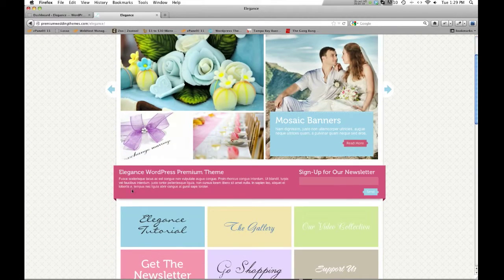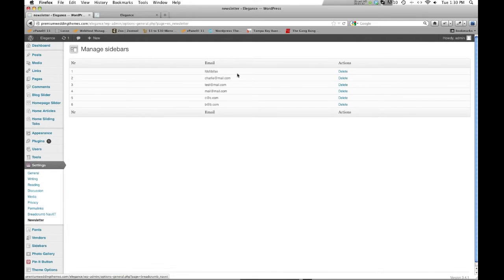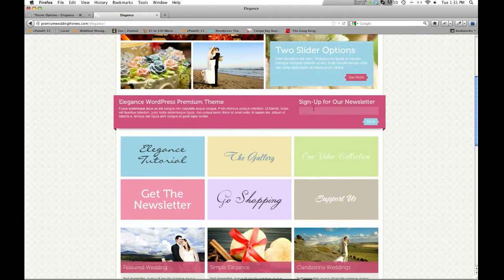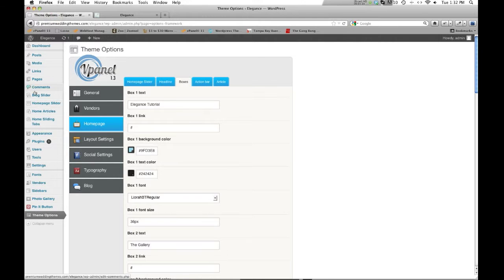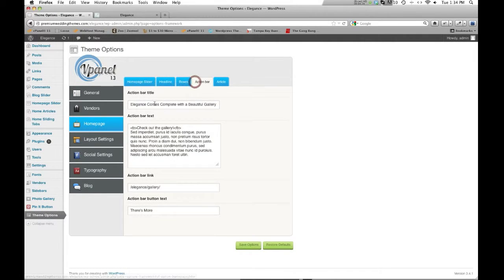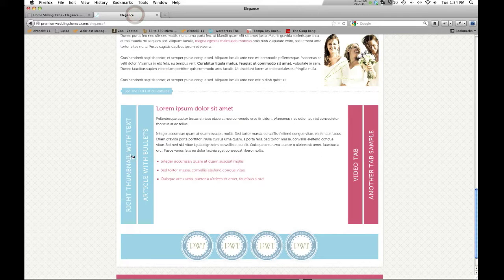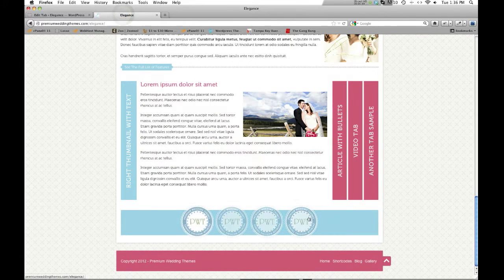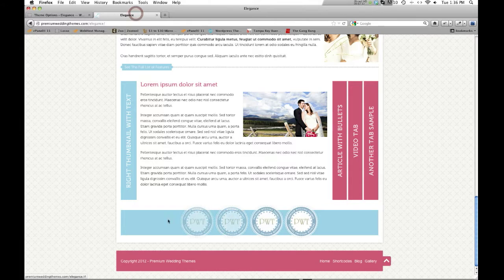Elegance Home Page Introduction